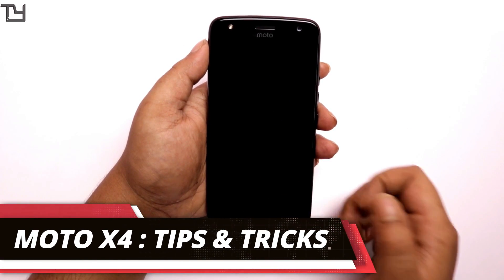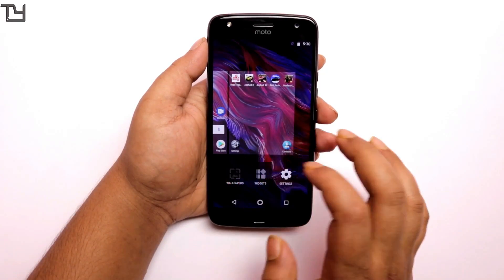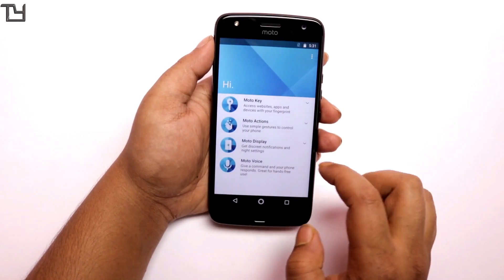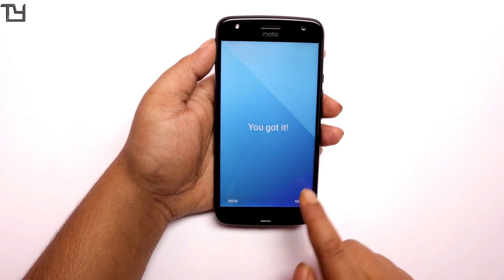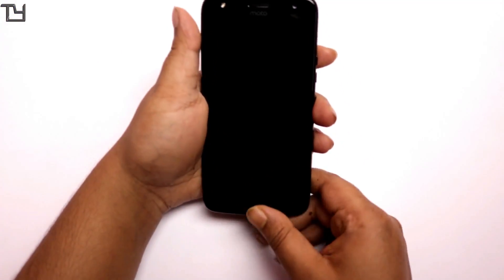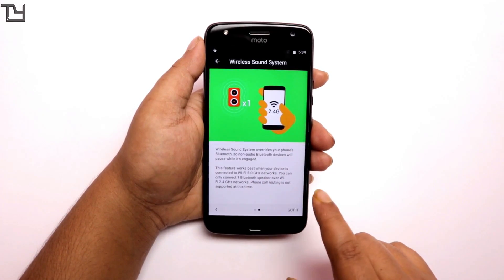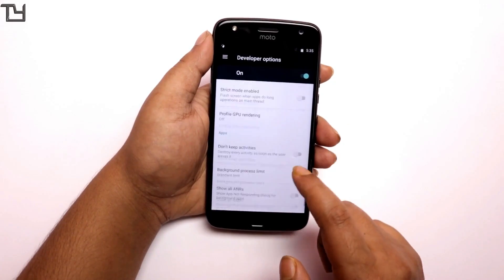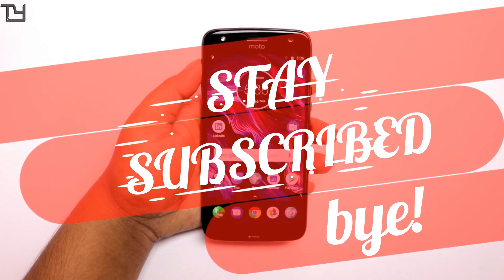Moto X4 UI Tips & Tricks | Features Review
Like Our Contents? Help Us by Bookmarking This : Flipkart -